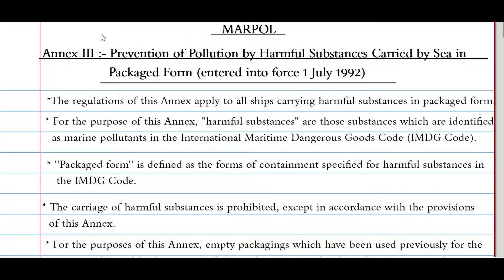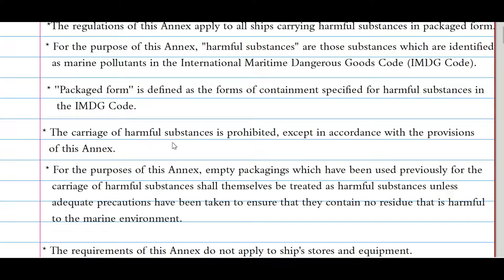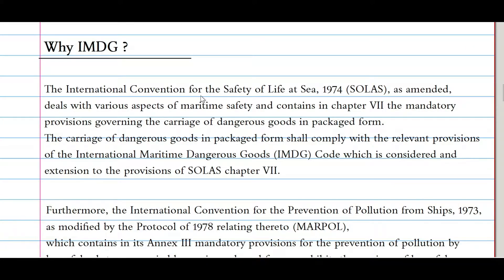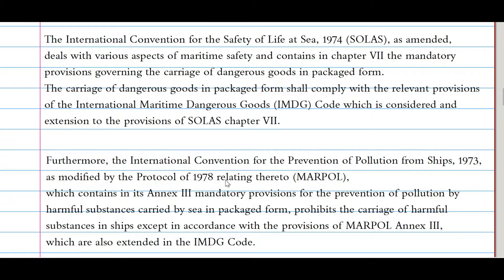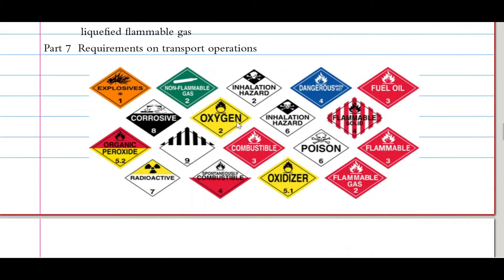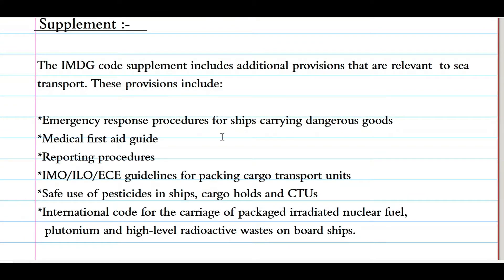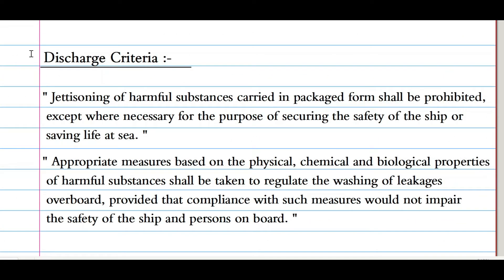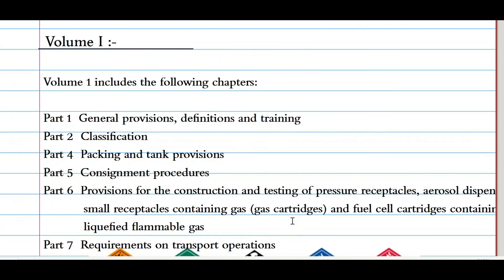MARPOL ANNEX-III EXPLAINED IN A NUTSHELL..........also Include IMDG Code - VOLUME I & II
Hello Guys !!
In this video I have tried to cover MARPOL ANNEX-III in a Nutshell,
which includes explanation of IMDG Code Volume I & II ,Objective and Discharge Criteria.
This Video will be helpful for DNS, B.Sc Nautical Science,2nd Mates preparation.

Join the telegram channel for further doubts !!